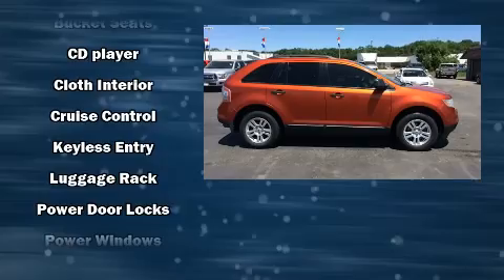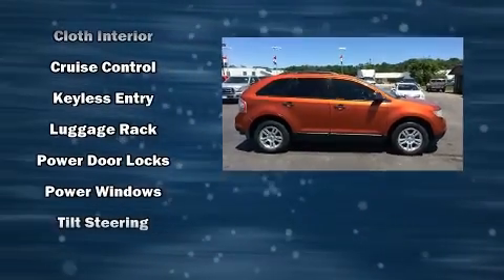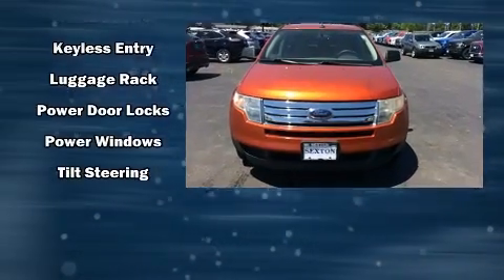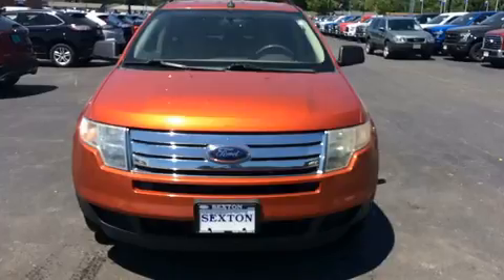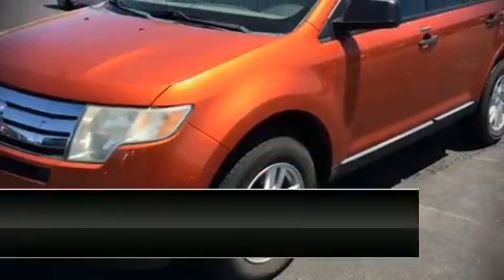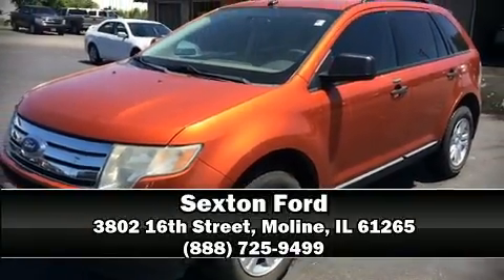2007 Ford Edge SE in Moline, IL 61265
Sexton Ford
3802 16th Street

Take command of the road in the 2007 Ford Edge. Under the hood you'll find a 6 cylinder engine with more than 250 horsepower, and for added security, dynamic Stability Control supplements the drivetrain. Top features include remote keyless entry, front and rear reading lights, a tachometer, variably intermittent wipers, front bucket seats, power door mirrors, cruise control, and air conditioning. You and your passengers will enjoy the stereo system, which includes a CD player with MP3 capability, and 4 speakers, providing excellent sound throughout the cabin. Passengers are protected by various safety and security features, including: head curtain airbags, front side impact airbags, traction control, ignition disabling, and 4 wheel disc brakes with ABS. Sophisticated all wheel drive technology maintains a firm grip on the road. We'd also be happy to help you arrange financing for your vehicle. Stop by our dealership or give us a call for more information.